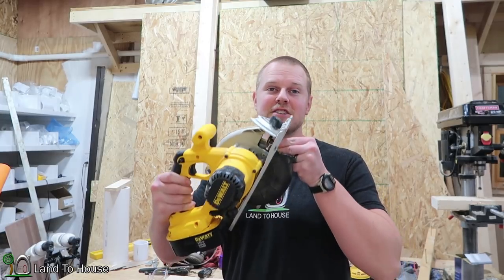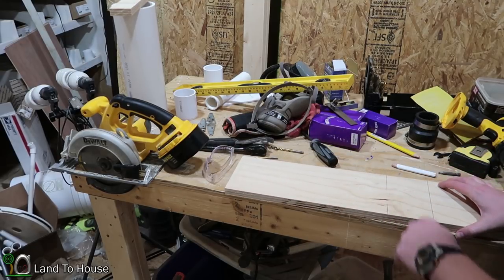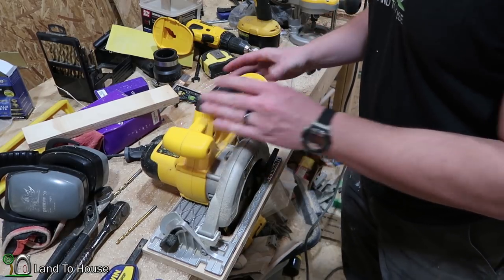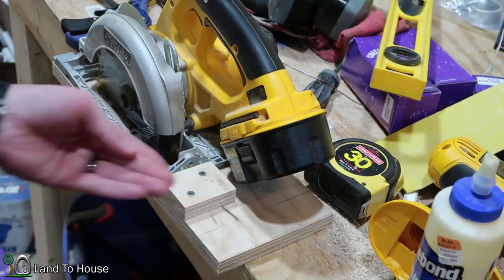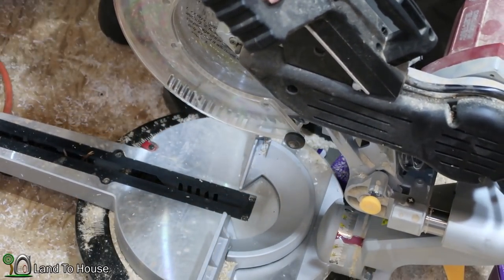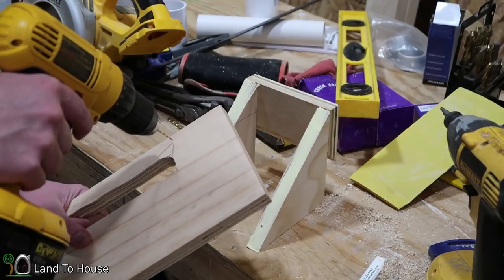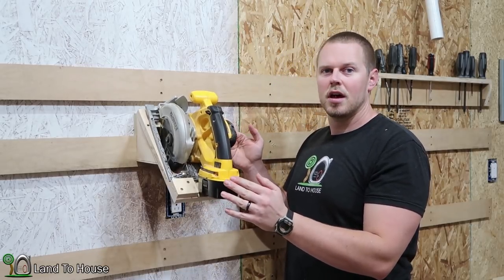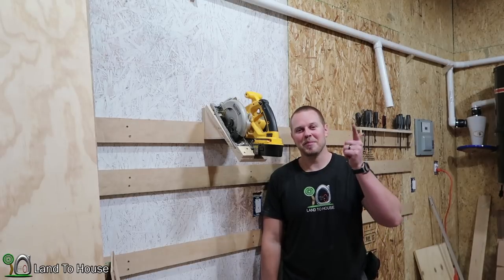Circular Saw French Cleat Mount Build a Workshop 44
My main camera: